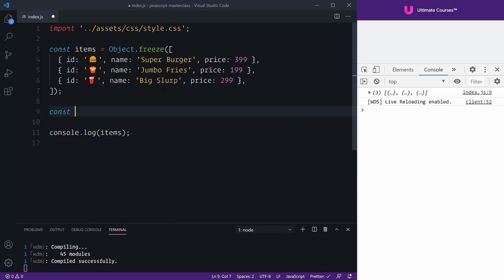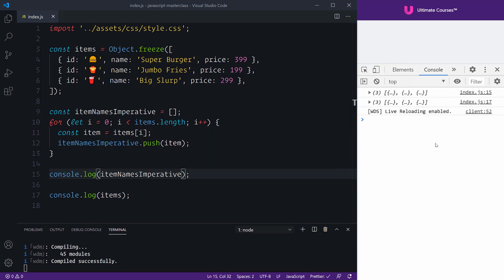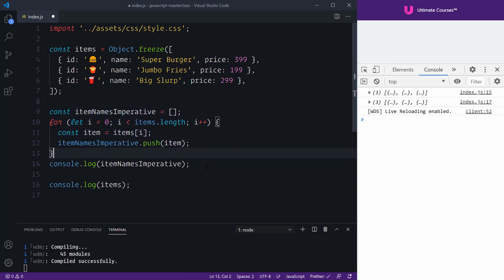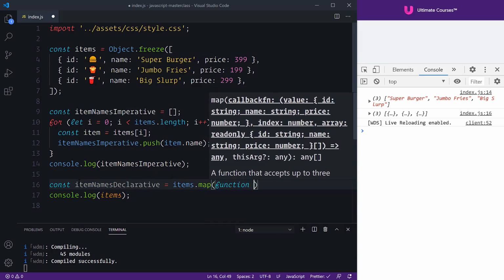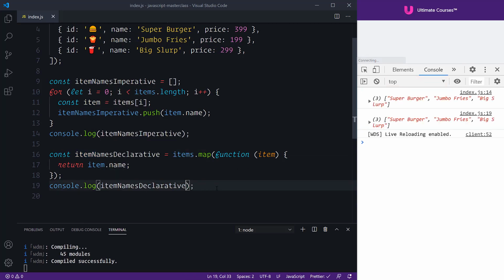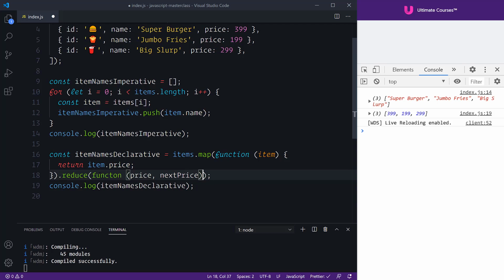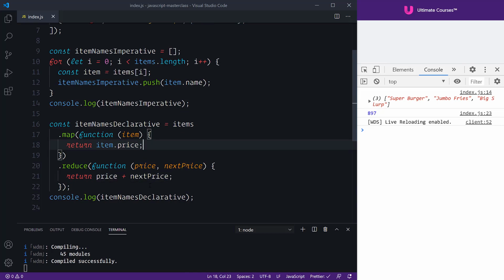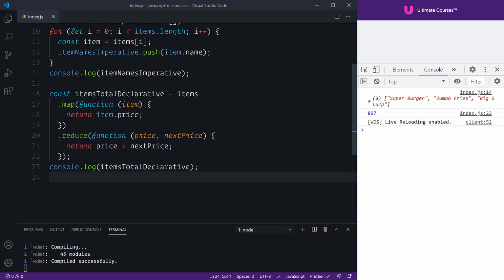Ultimate JavaScript Masterclass 04 - Imperative vs Declarative Programming